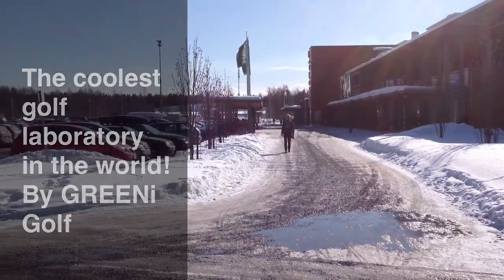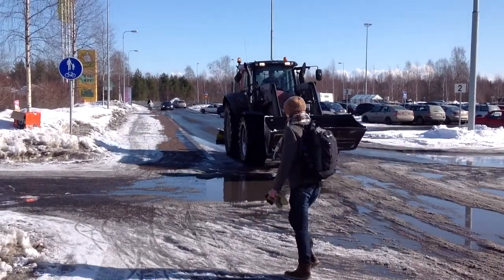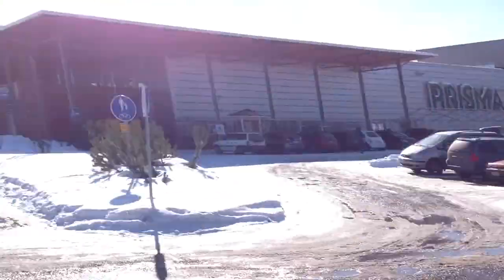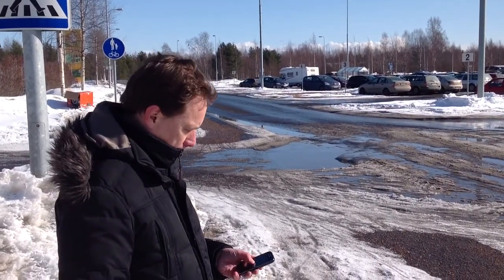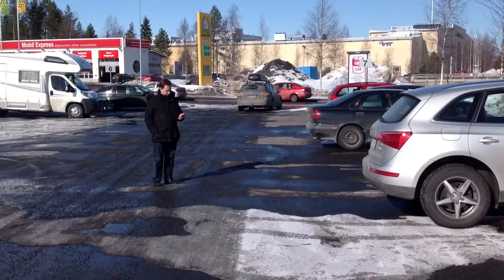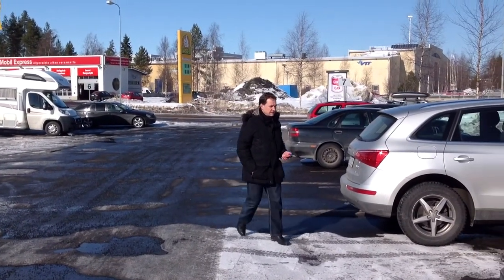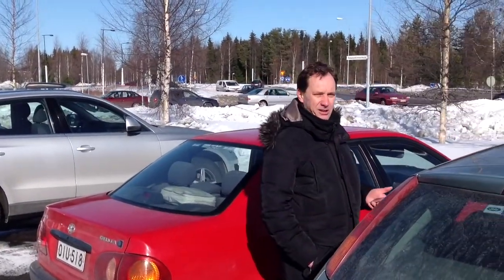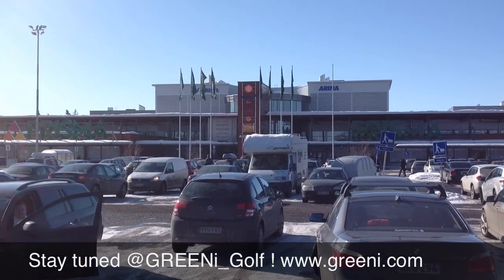The coolest golf lab! Hosted by GREENi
Happy Easter time from GREENi Golf!